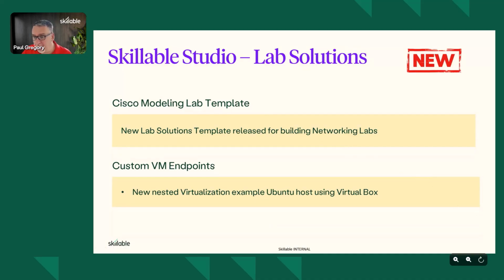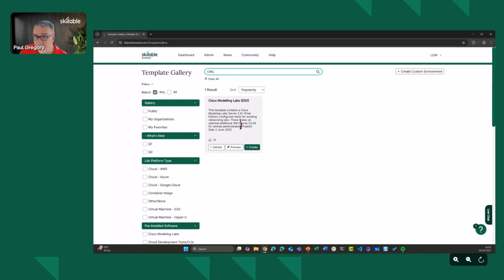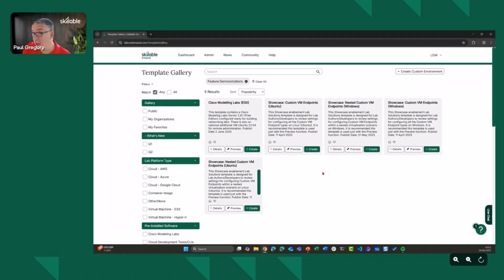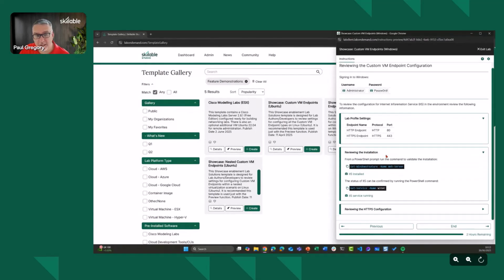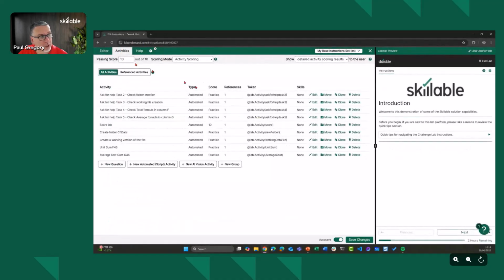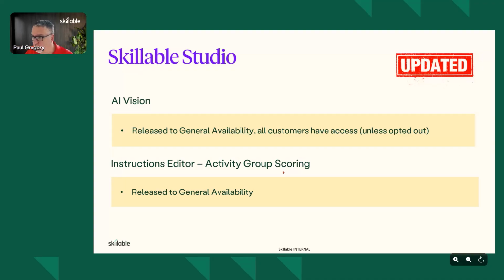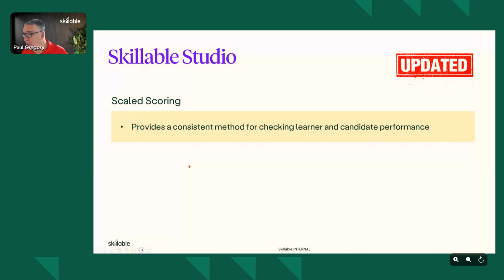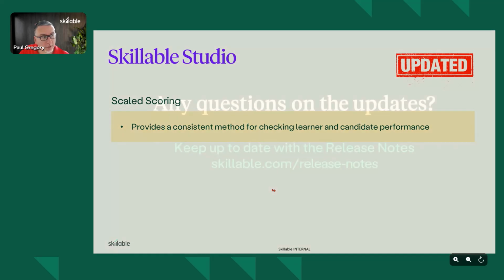Skillable Platform Updates | June 2025